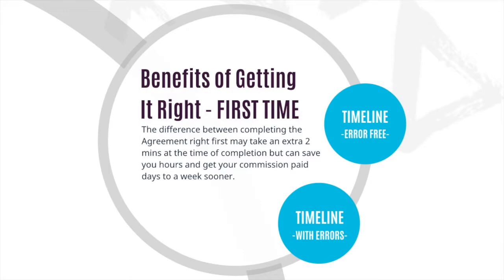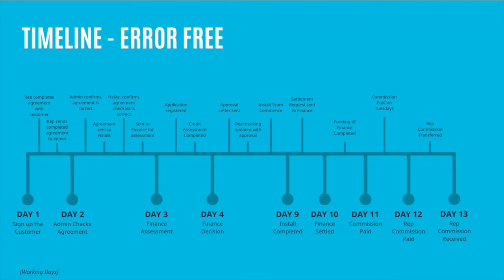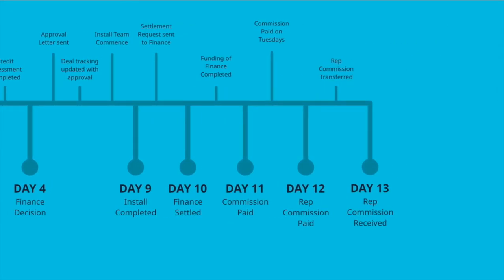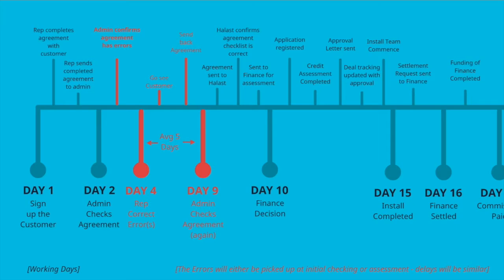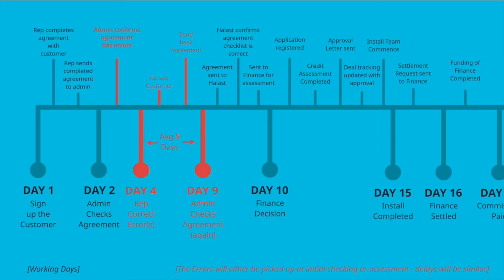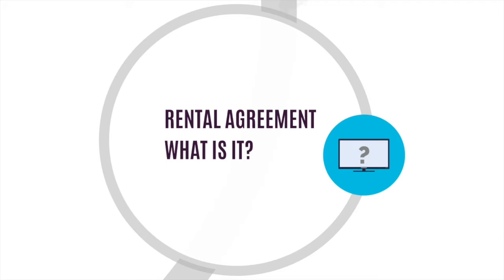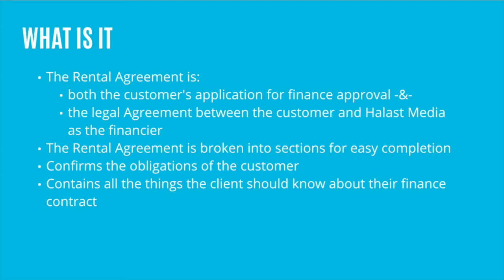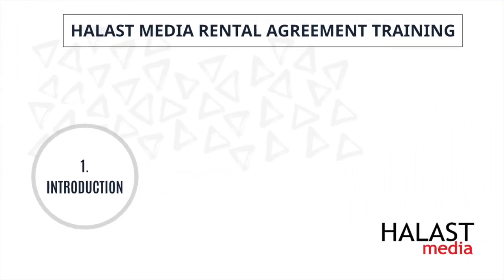1 0 Introduction